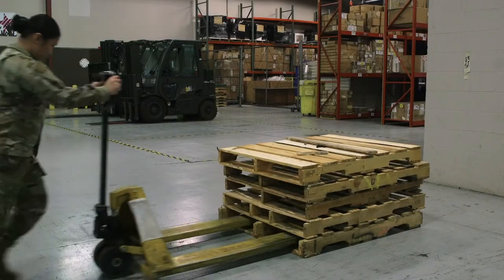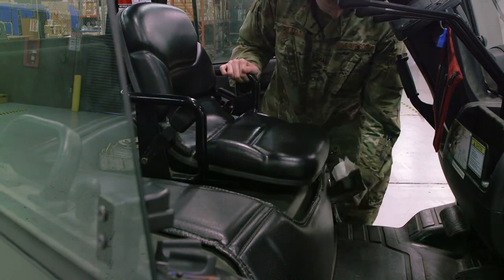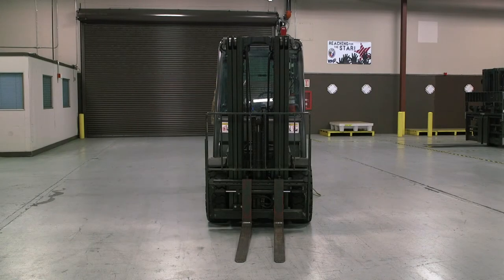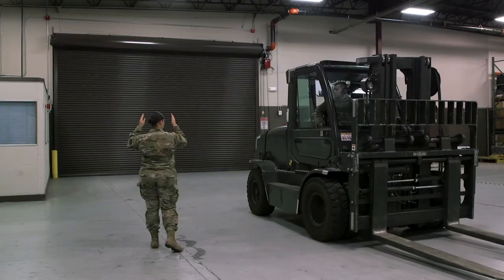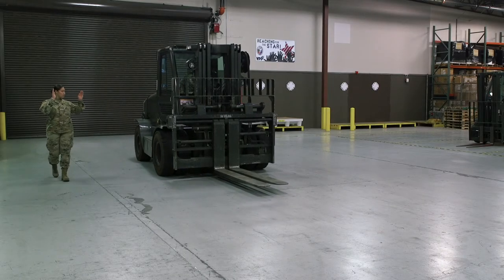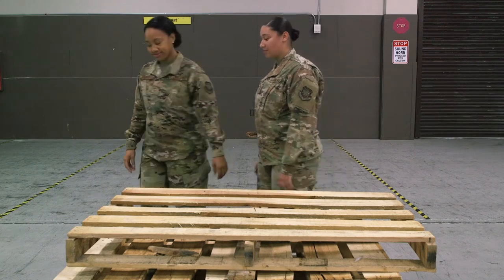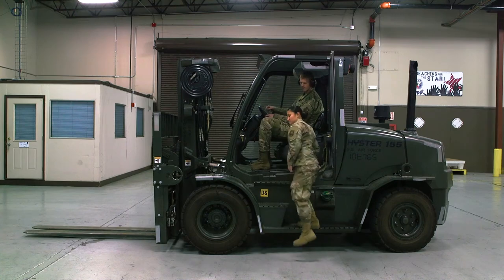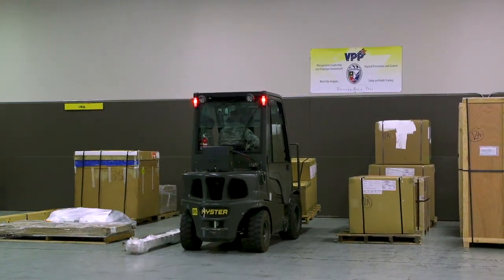Forklift Video Mchord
Forklift Demonstration